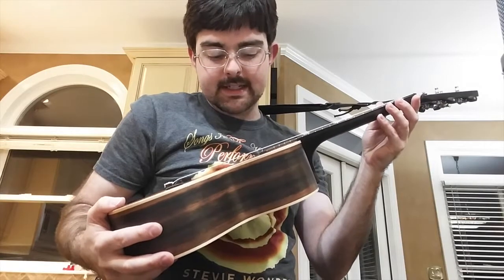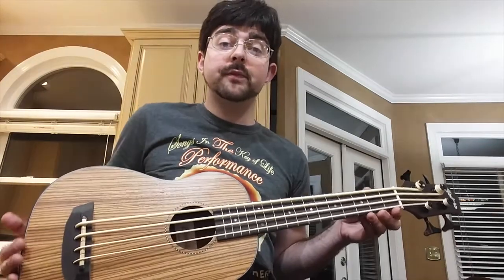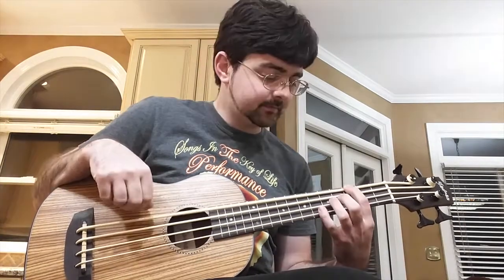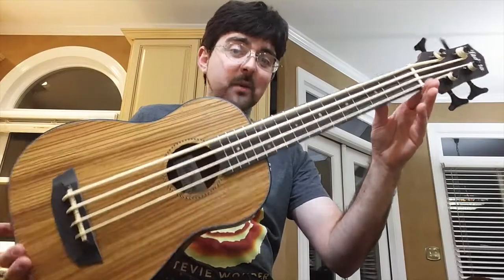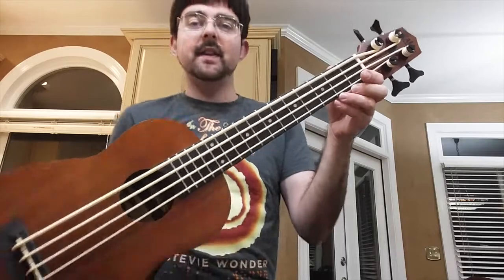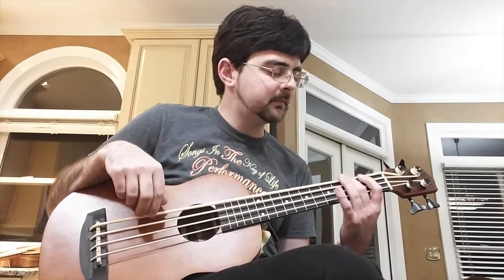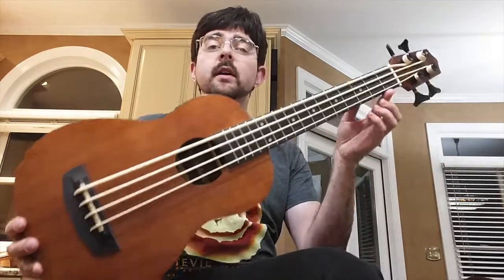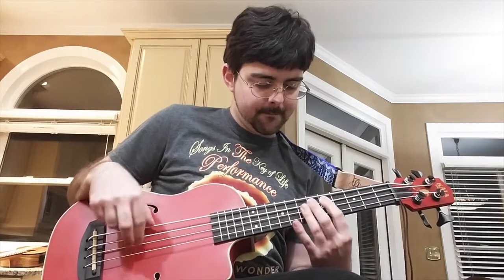7 U-Bass and Ukulele demos and reviews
My entire U-Bass and Ukulele collection reviewed quickly and with demos! Which one is your favorite?

1. Diamond Head Ukulele (Blue)
2. Luna Pineapple Uke Tattoo
3. Kala Ebony Tenor KA-EBY-TE
4. Hadean Bass Ukulele
5. Kala Wanderer U-Bass
6. Kala Journeyman (Red) U-bass with Round Wound Strings:
7. Kala Exotic Mahogany U-Bass (linked product has rubber strings):

For the Kala Round Wound Strings

For the Aquila Thundgergut Strings